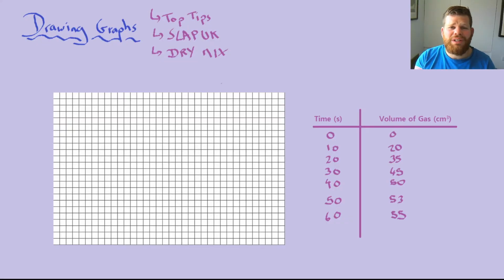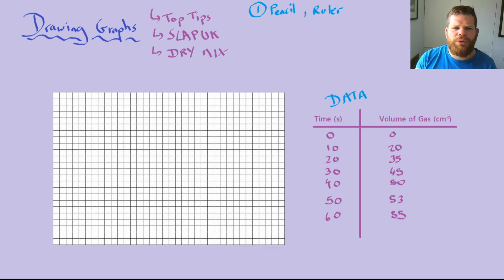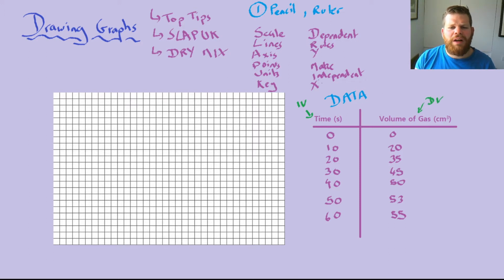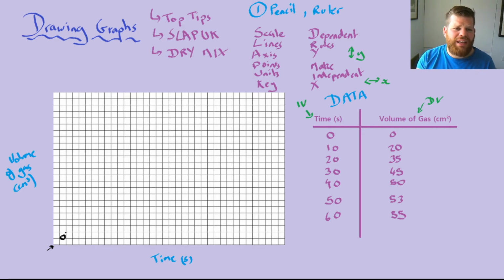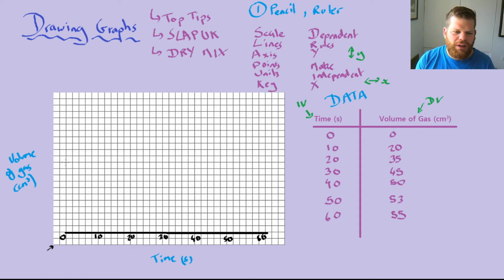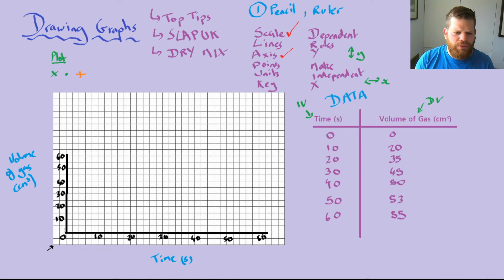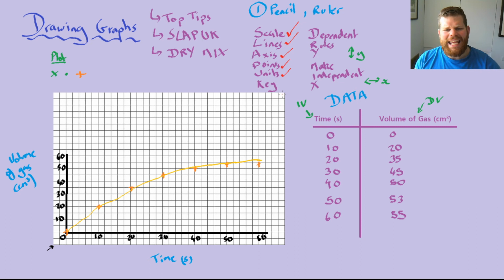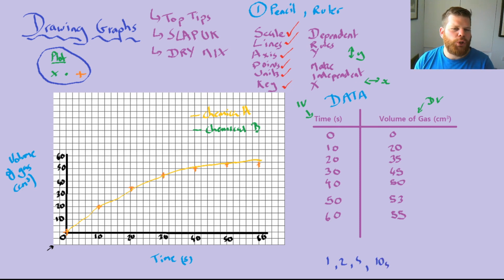Foundation Science Skills #2 - Graph Drawing Tips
Science, Sensei Science, Chemistry, Tutoring, Experiments, at home,Martial Arts, Fitness